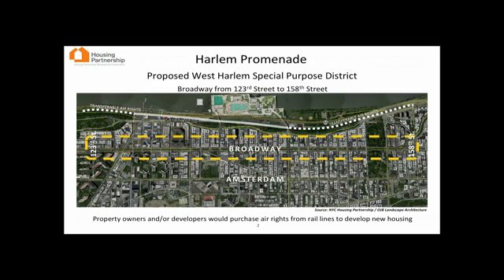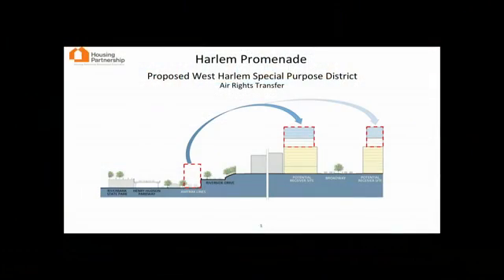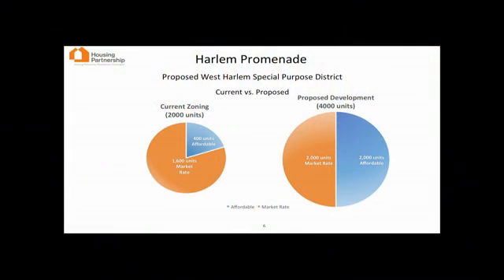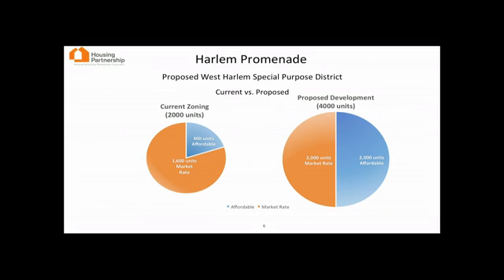BRIAN LEHRER.tv - CUNY TV - Housing Partnership Harlem Promenade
Floating uptown is an idea that would build both the "Harlem Promenade," an elevated linear park above active Amtrack lines, and affordable housing in West Harlem. The thinker with the idea is Daniel Marks Cohen, vice president and director of real estate and development at the Housing Partnership.